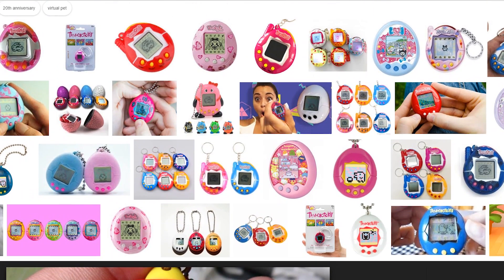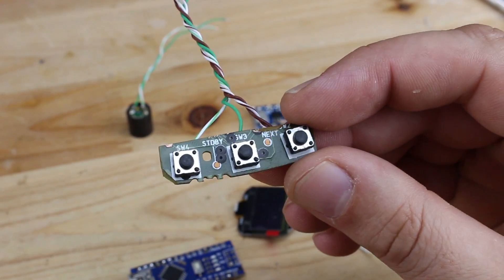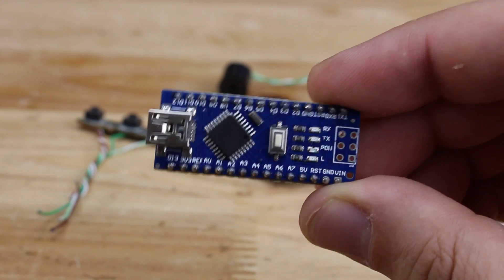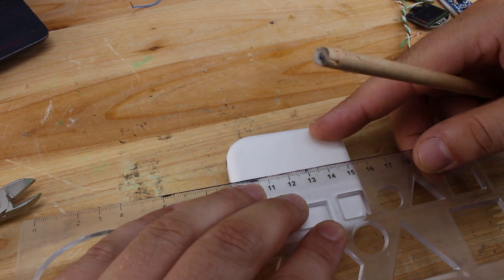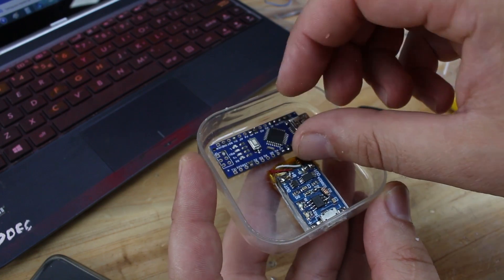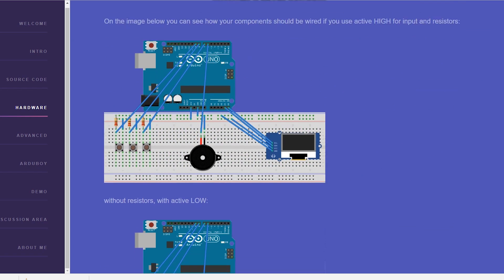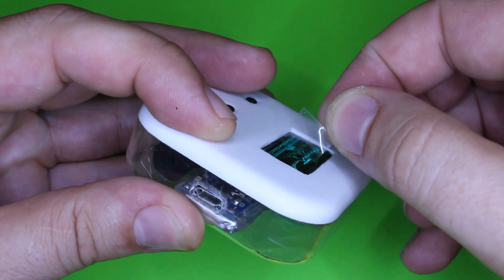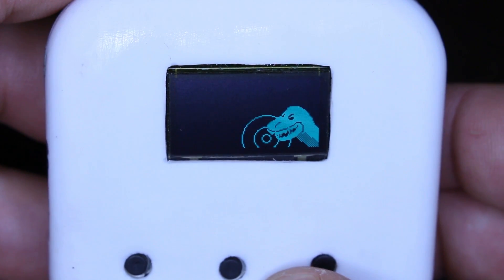DIY Arduino Digital Pet (Pcbway)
For making this arduino digital pet you will need these parts:
1.Arduino Nano board
2.Lipo Battery
5. Passive Electronic Piezo Buzzer
6.3 x tact switches

Thanks to Alojz Jakob for sharing this project,on his website
you will find source code and schematic.